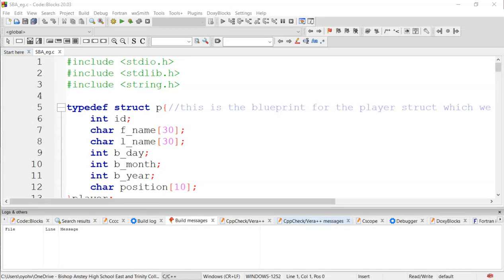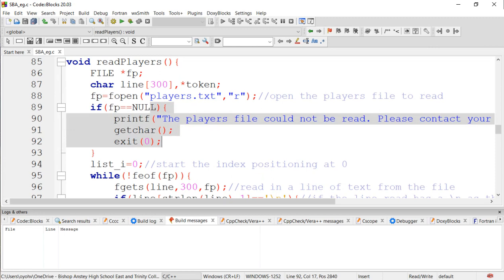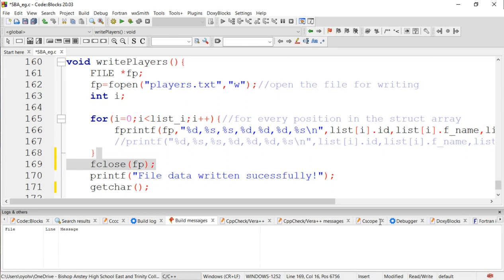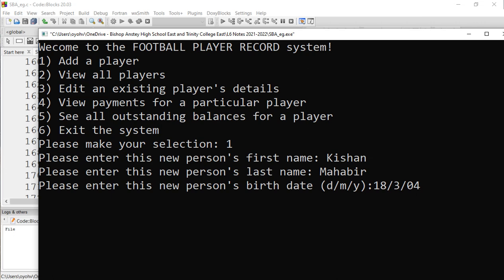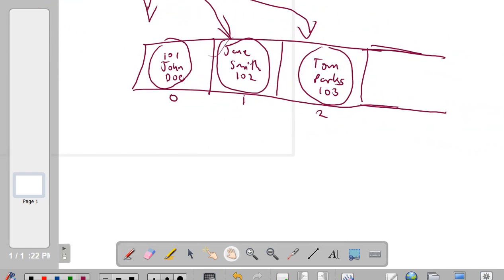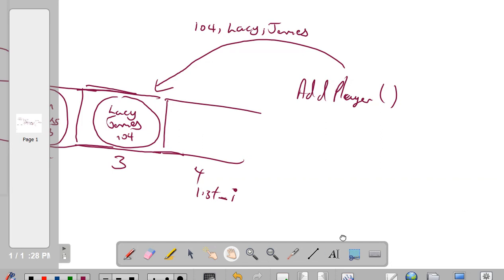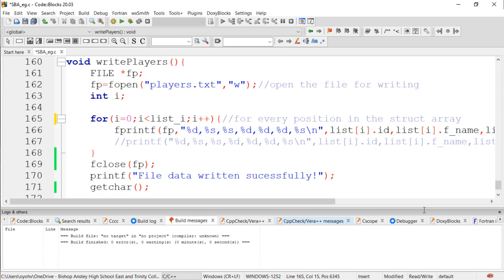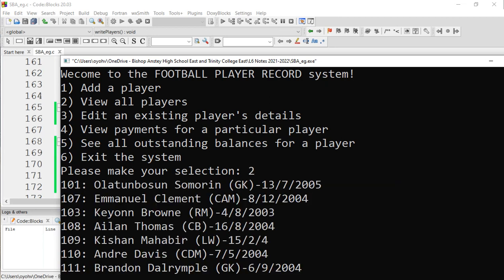Computer Science Unit 1 20220207 SBA Guidance Class 2 Part 1